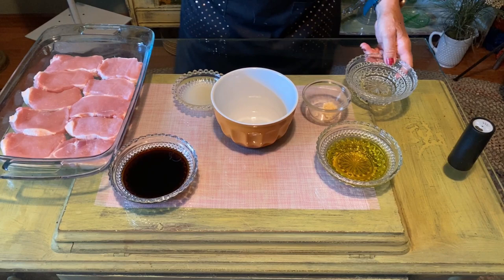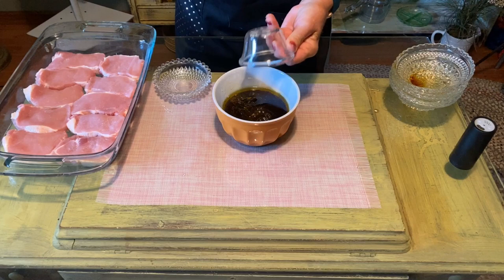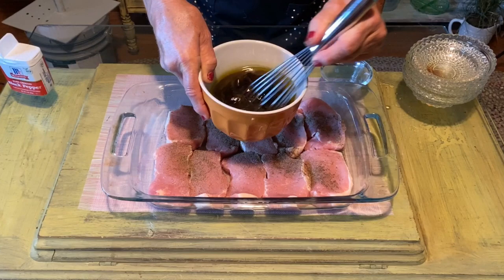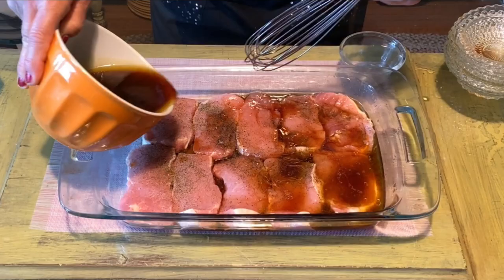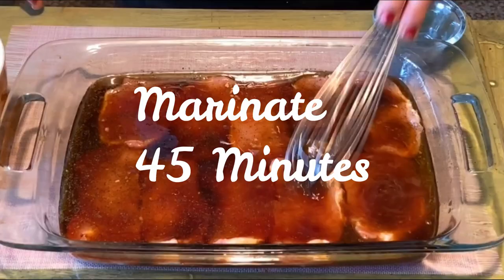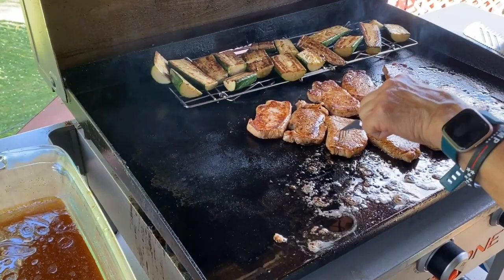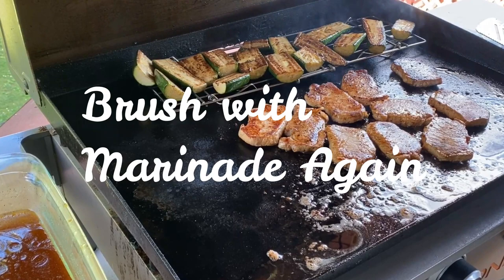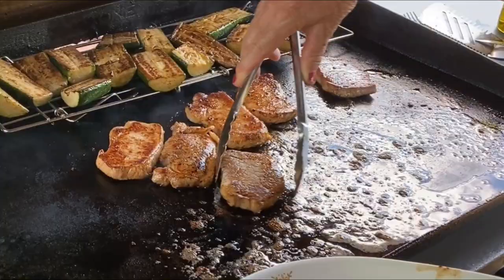Grilled Pork Chops Step by Step Marinade (Blackstone)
Great Quick Grilled Pork Chops Step by Step with Marinade.  Grilled Pork Chops are always delicious, that great grilled flavor and the Marinade gives you a great Dinner add Baked Beans & grilled vegetables and you good to go.
Garlic & Soy Sauce  Marinade
1/3 Cup Soy Sauce
1/4 Cup Cooking Oil
1/2 Cup Water
2 Minced Garlic Clover
(1/2 Tsp Garlic Powder)
3 Tbs Lemon Juice
Pepper